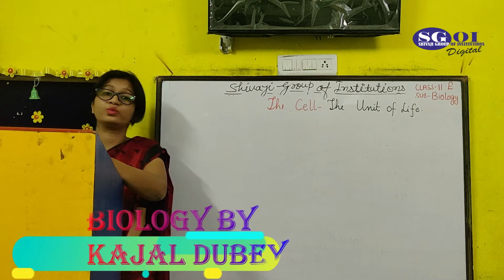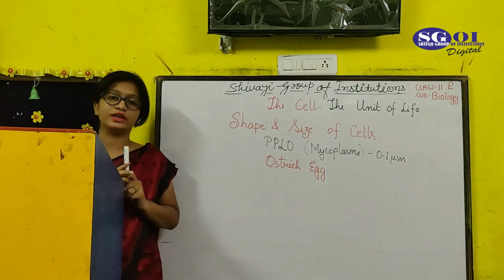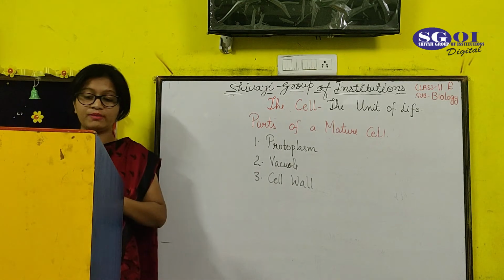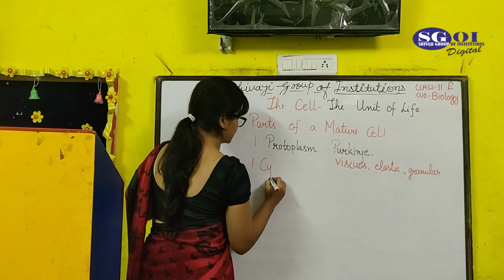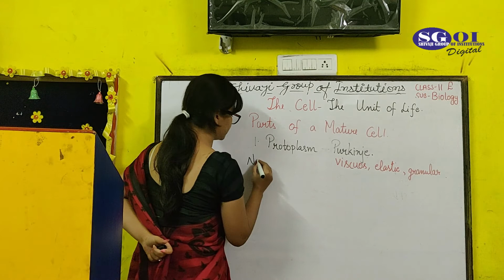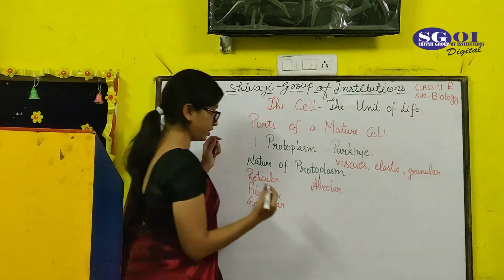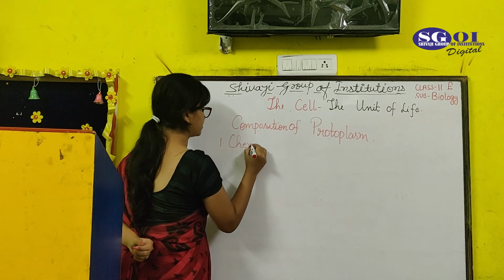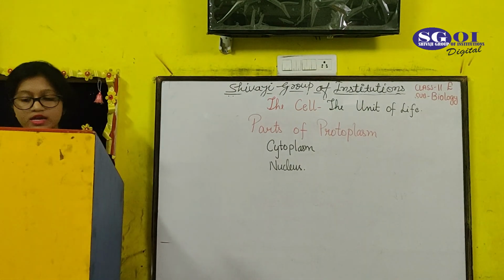SGOI CLASS 11 ENGLISH MEDIUM BIOLOGY 30 SEPTEMBER